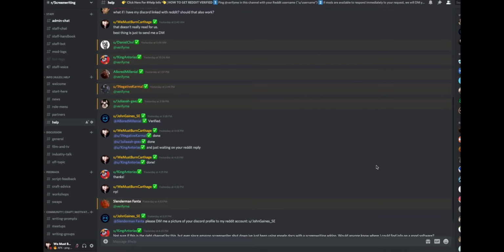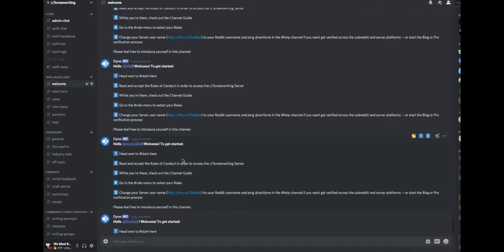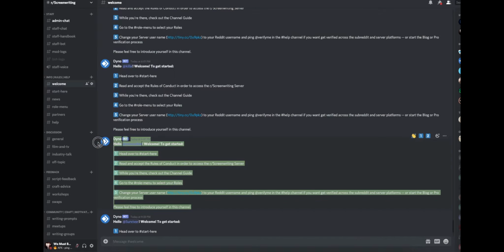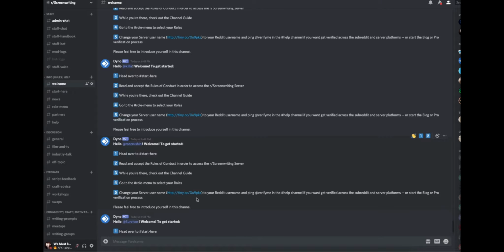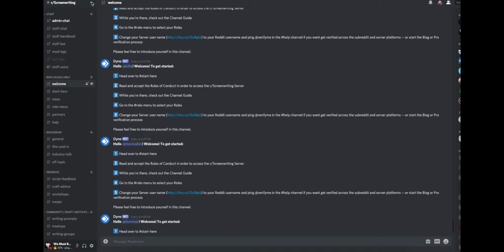How to Get Subreddit verified in the r/Screenwriting Discord Server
Wondering how to get that green checkmark next to your username? Here's a super quick tutorial!
If you want to know more, or you have questions for us, you can find us at the Discord Server